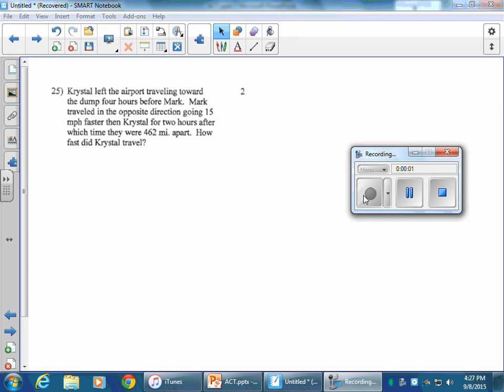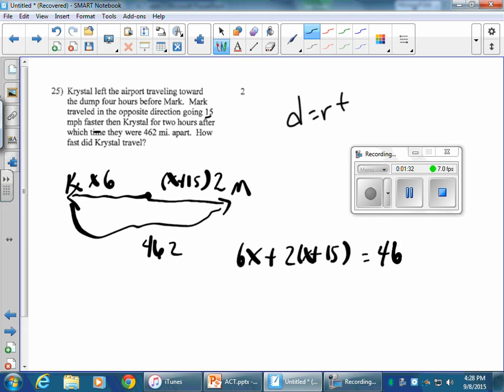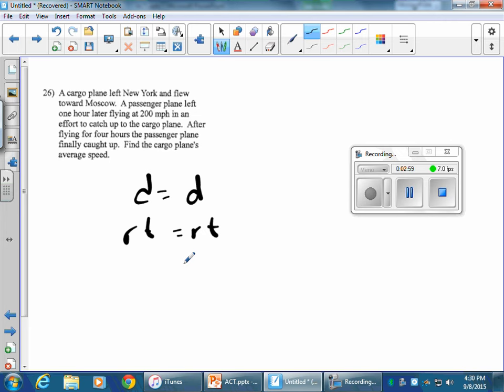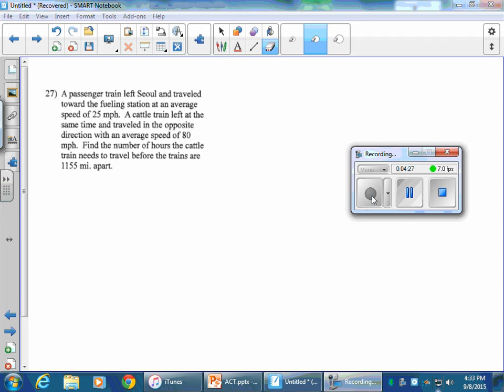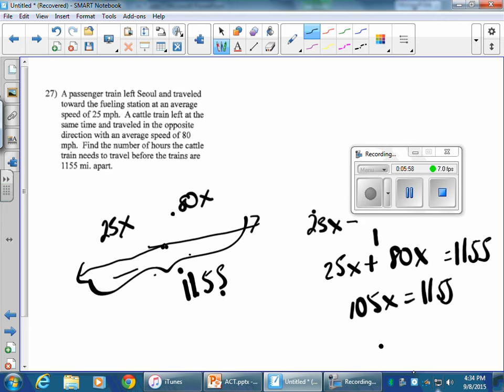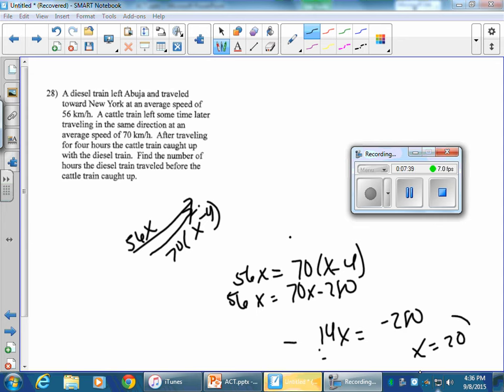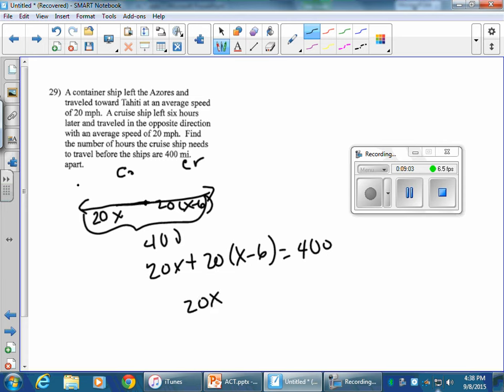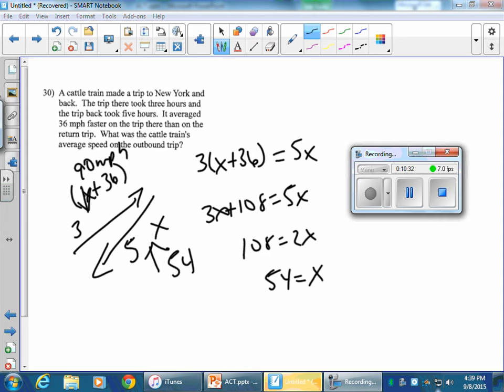Algebra 3 test 2 Review Problems 25 30